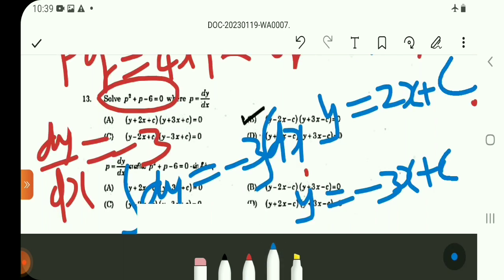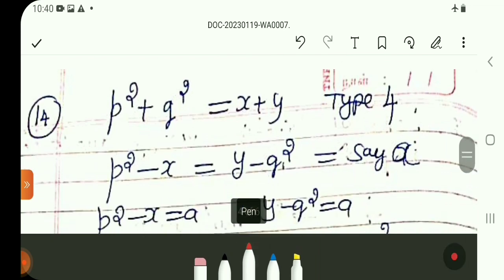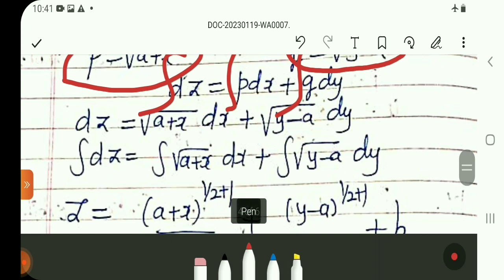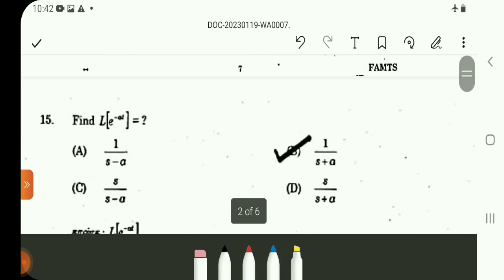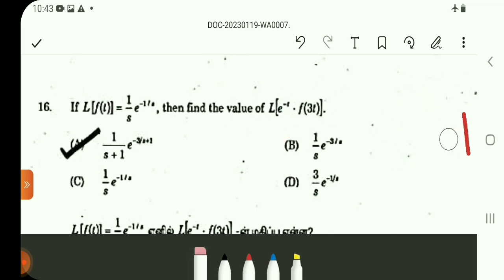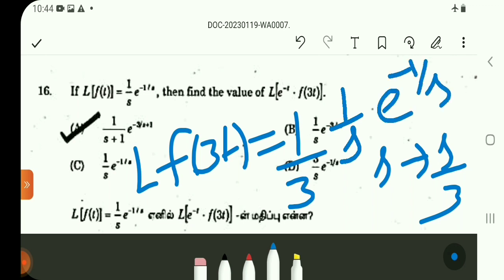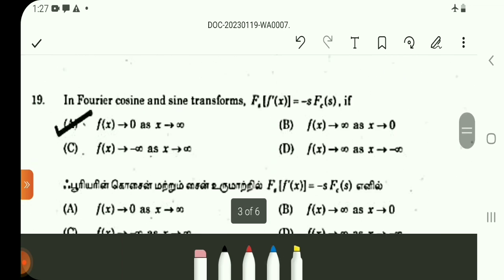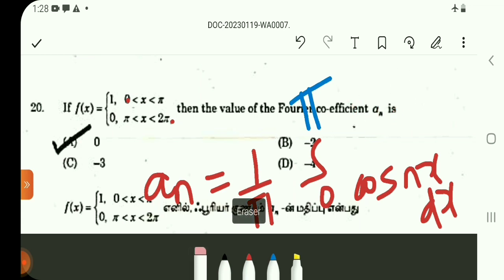TNPSC ASI STATISTICAL SERVICES/BT ASSISTANT/UGTRBMATHS /PYQs 1200/கேள்விகள் 11-20/Online Coaching